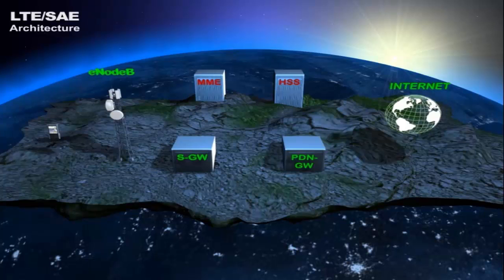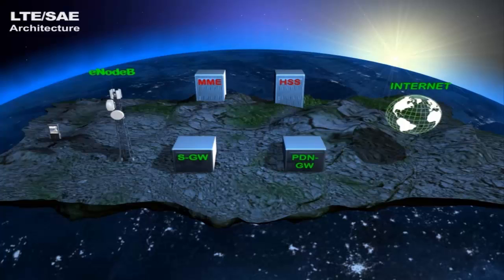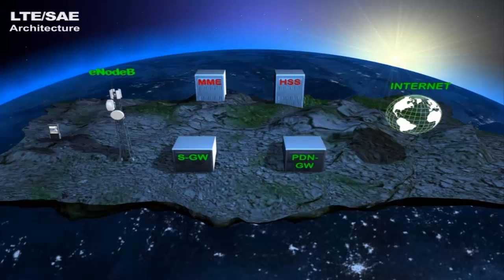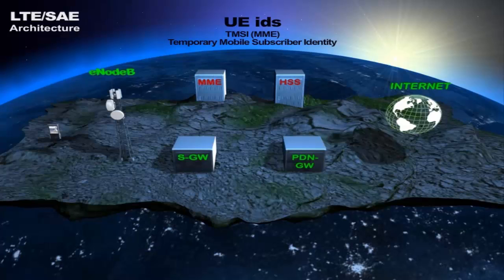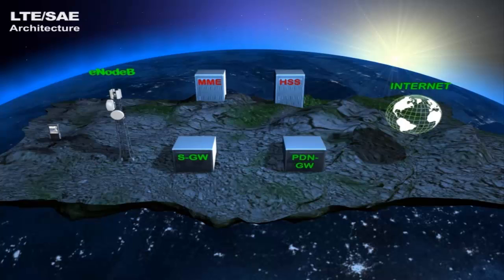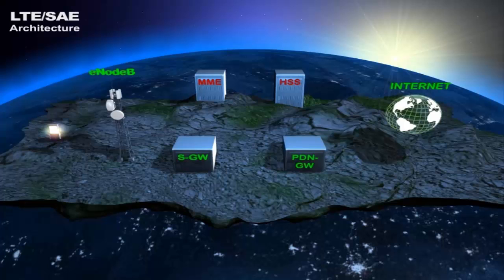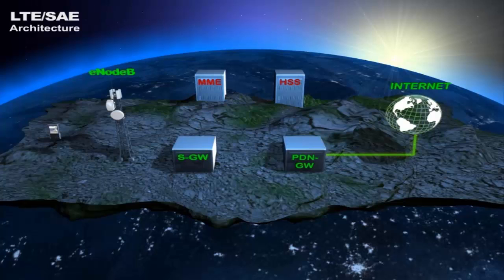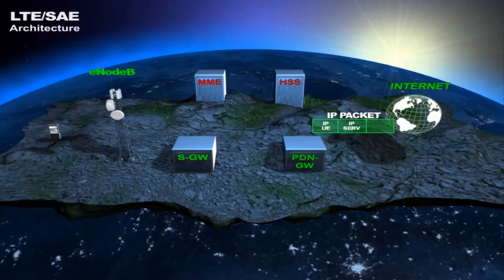3GPP Release 8 and 9